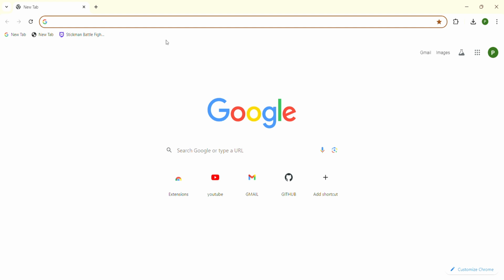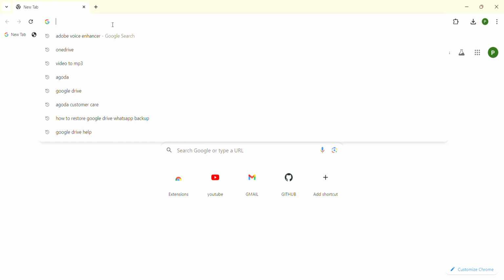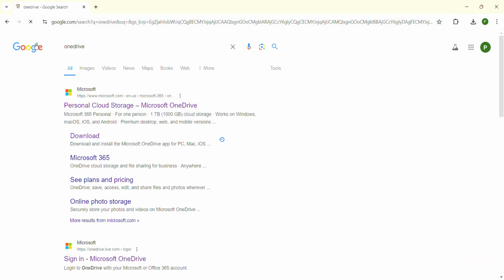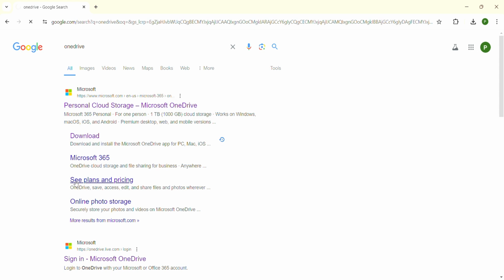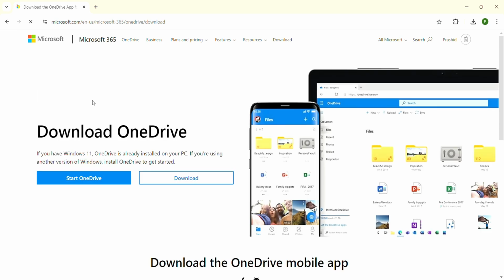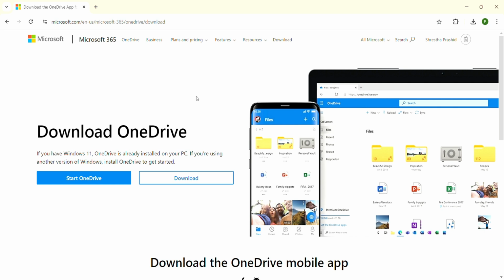How to Map OneDrive to File Explorer (2024) | Dropbox Tutorial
Learn how to integrate OneDrive seamlessly with your Windows workflow. Simplify access to your OneDrive files by mapping it to File Explorer.